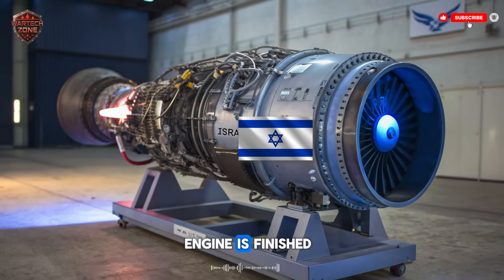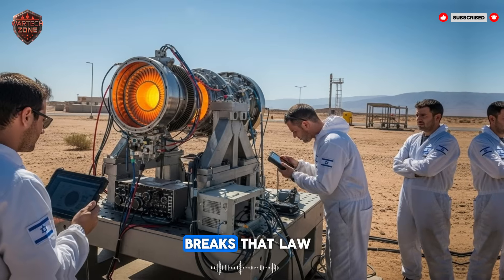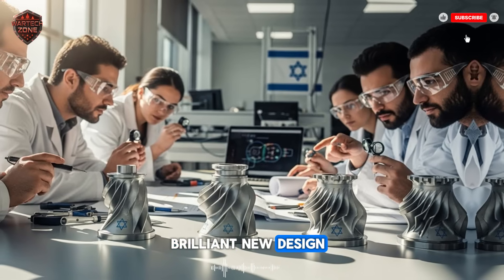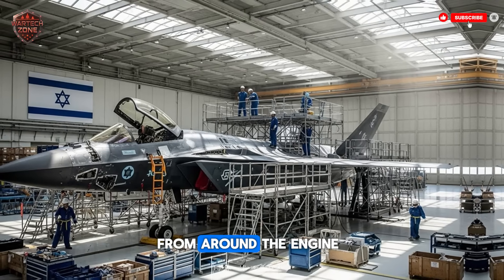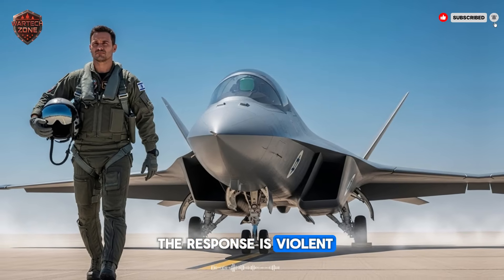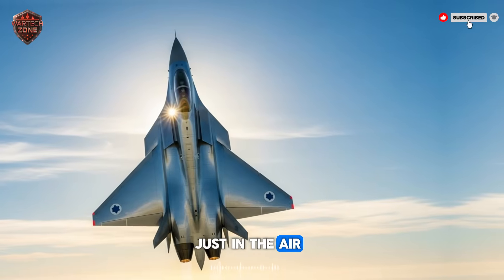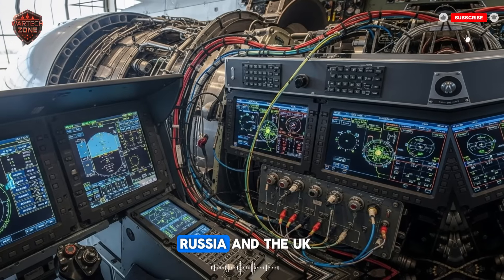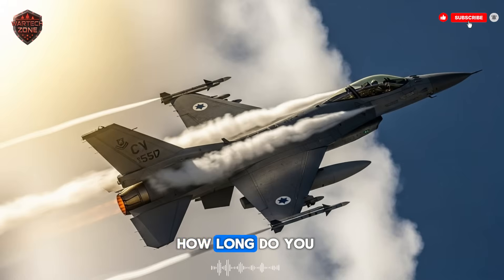Israel’s Engine Breakthrough Stuns Experts – Watch Full Explanation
Discover how Israel’s latest engine technology is changing the game. In this full explanation, we break down the innovation, its potential impact, and why experts are stunned. Get an inside look at the mechanics, applications, and global significance of this breakthrough. Don’t miss the complete analysis and detailed insights.

Israel engine technology, revolutionary engine, engineering breakthrough, tech innovation, Israel innovation, global impact, expert analysis, full explanation